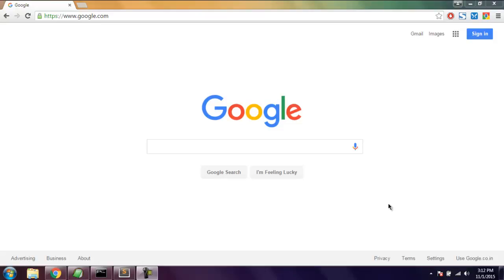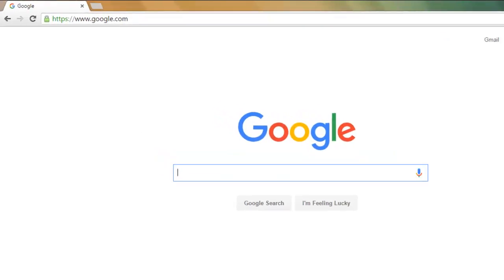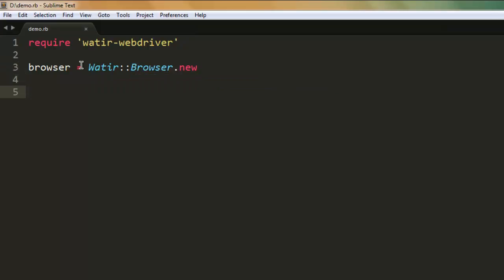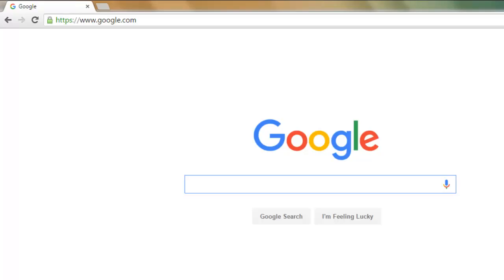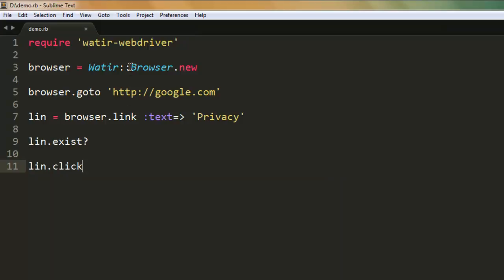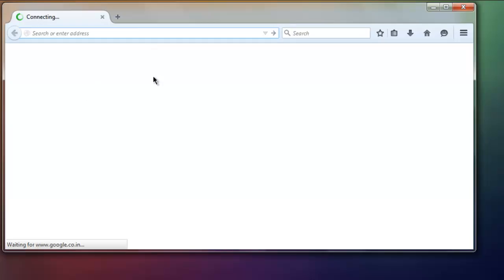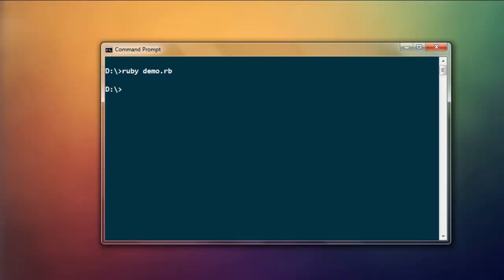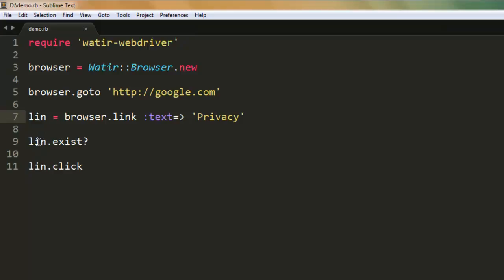Click on hyperlink Watir WebDriver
Learn how to Click on hyperlink with link text using Watir webdriver.